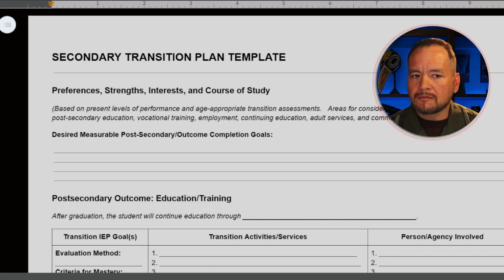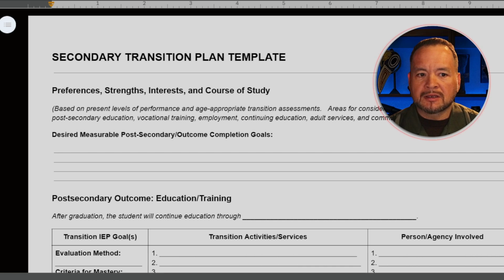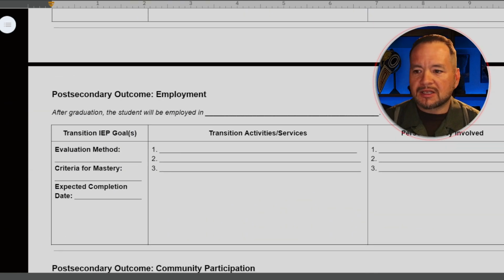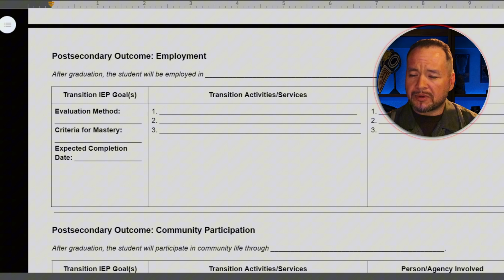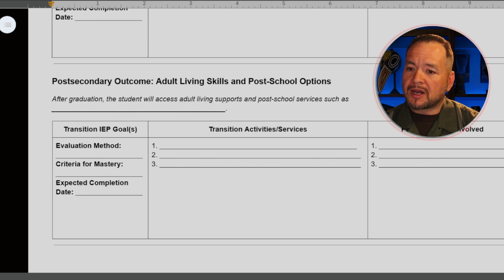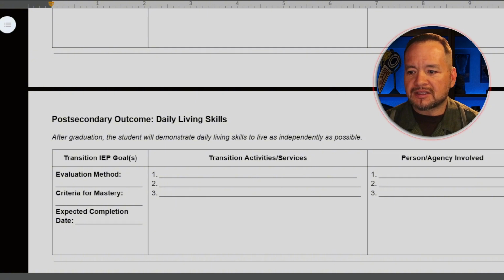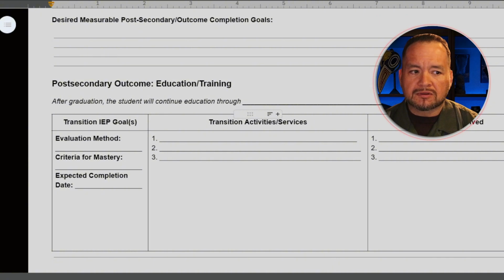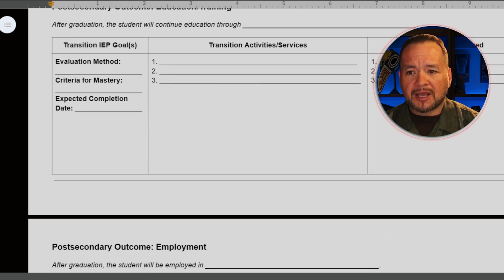I Reviewed 1,000 Transition Plans Here’s What Parents Need to Know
In this video, I share what I learned after reviewing over 1,000 high school transition plans for students with disabilities. If you’re a parent, teacher, or advocate, this is for you. I break down what really matters in a transition plan — what’s required by law, what’s often missing, and how to make sure your child’s plan actually prepares them for life after high school.

You’ll learn:

The key sections of a transition plan and why they matter

Common mistakes that keep students from reaching their goals

How parents can spot weak goals and push for stronger supports

Simple fixes to make transition plans meaningful and measurable

🎯 Who this video is for:
Parents of students with IEPs, educators, and transition specialists who want better outcomes and smoother paths to adulthood.

📘 Resources Mentioned:

Transition assessment tools

Sample postsecondary goals

Checklist for effective transition planning